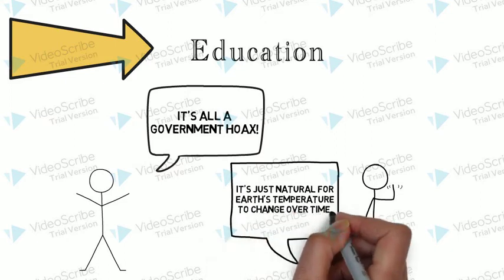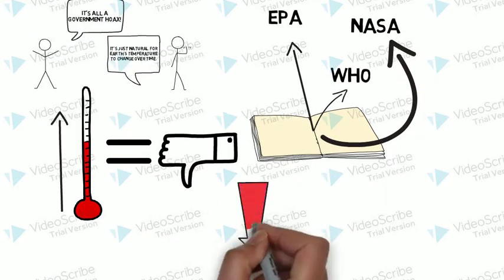FMPH40S19 Group 9 Final Project - Climate Change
INTRO TO PUBLIC HEALTH FINAL PROJECT
FMPH 40 UCSD
GROUP 9
TATUM LEWIS
JOSHUA RUIZ
PATRICIA ZEPEDA